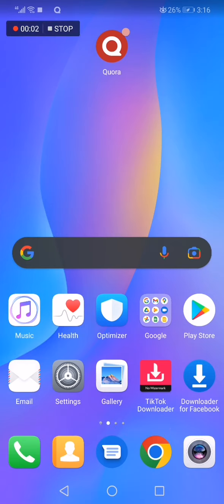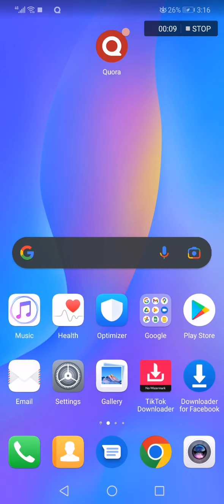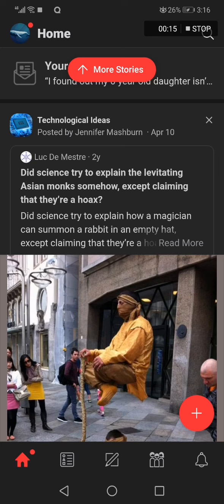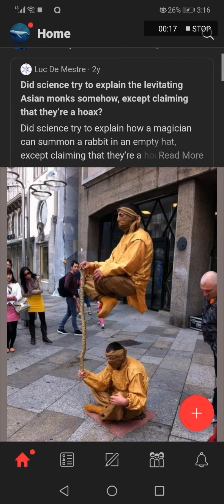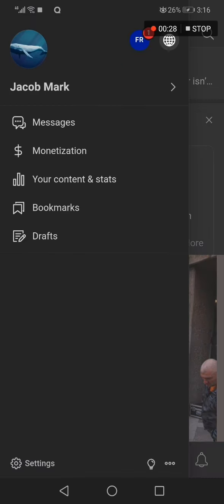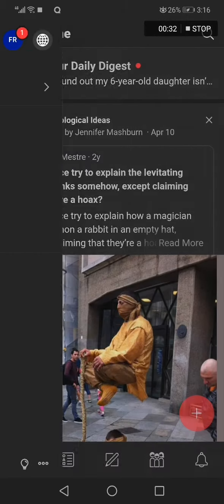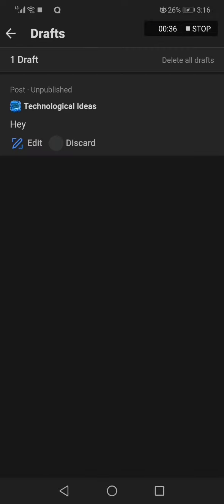How To Delete All Drafts on Quora App - Delete Draft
My idols on YouTube:
Mike Vestil
Ali Abdaal
biaheza
Kevin David
Incognito Money
Sara Finance
Everyday Money
Channel Makers
Vidiq
SuperHumans Life